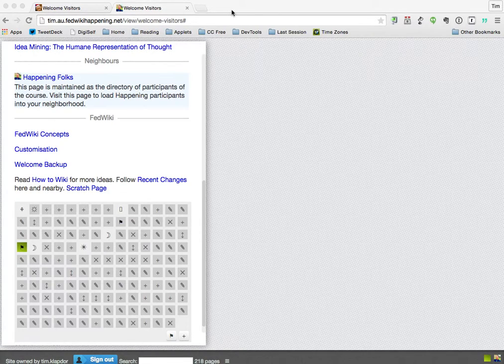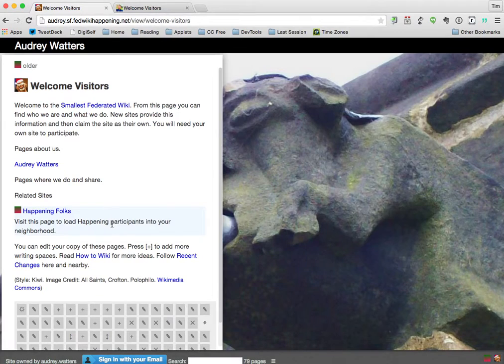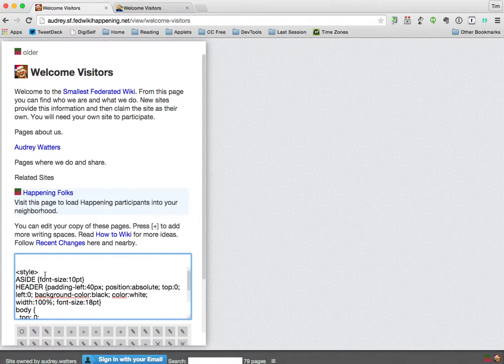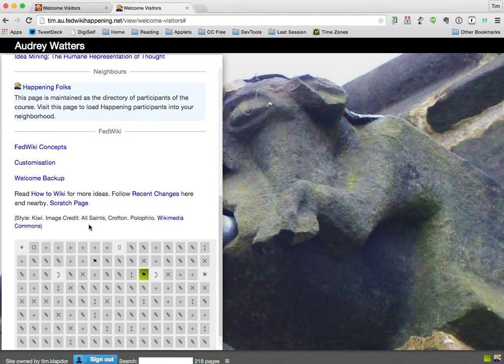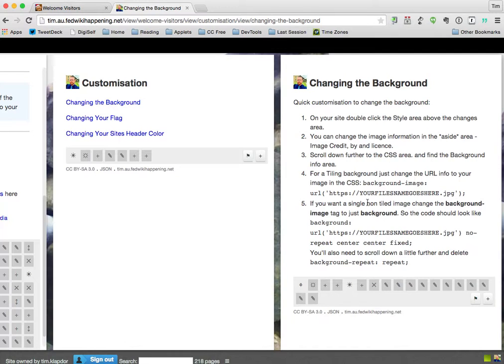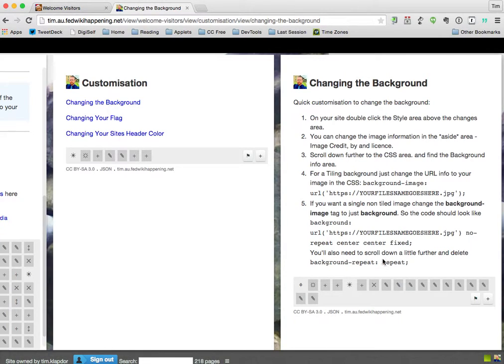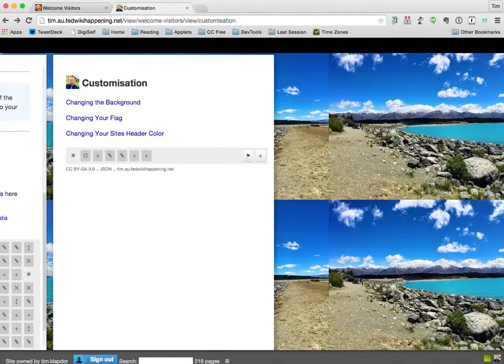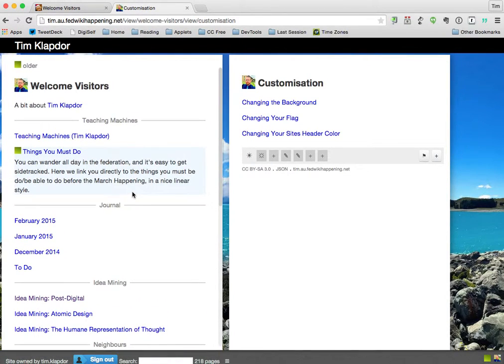Fedwiki Style & Theme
Quick walk through for adding styles to customise your federated wiki site